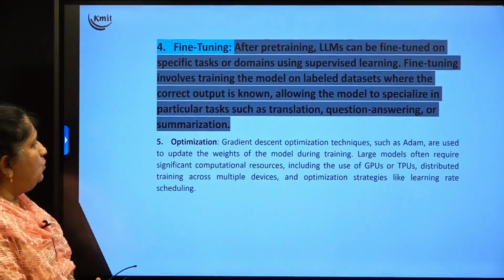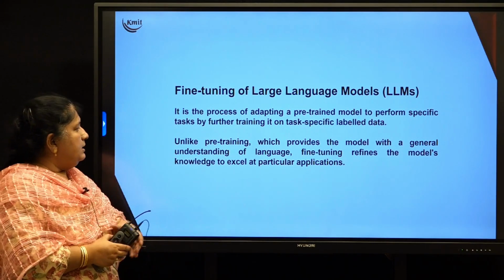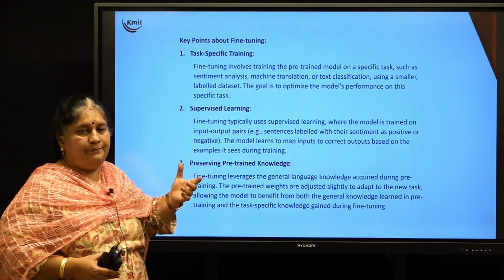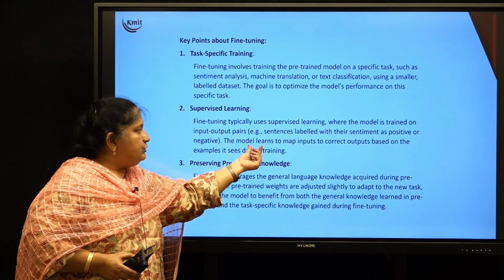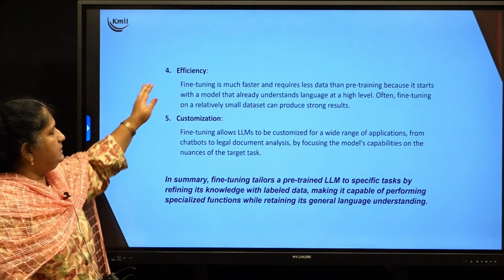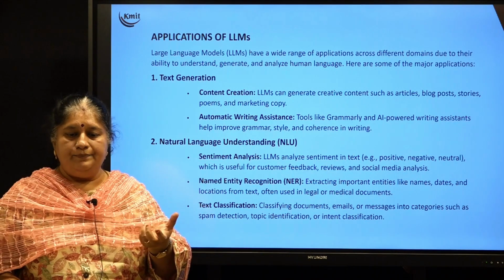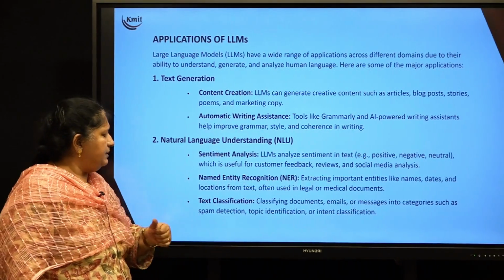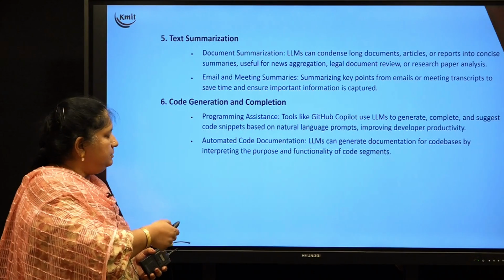UNIT - 1_TRAINING OF LLMs – Fine -Tuning,Applications of LLMs